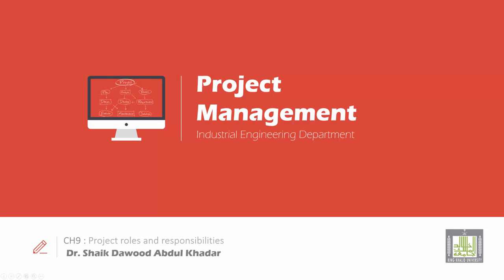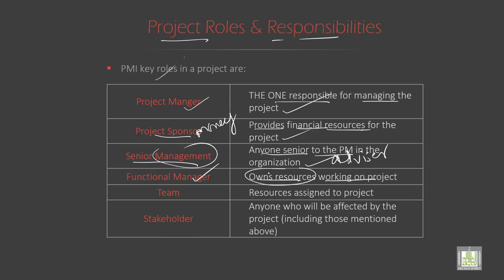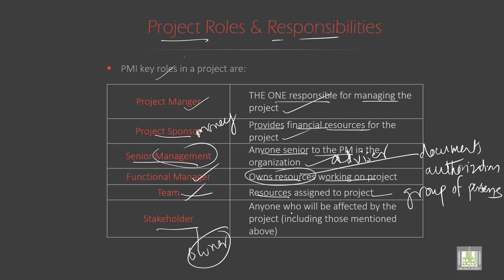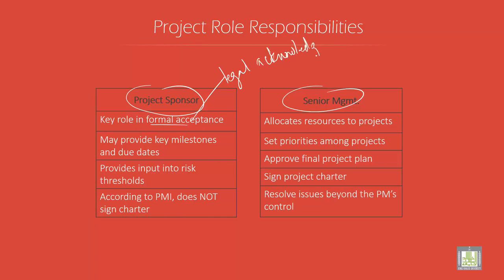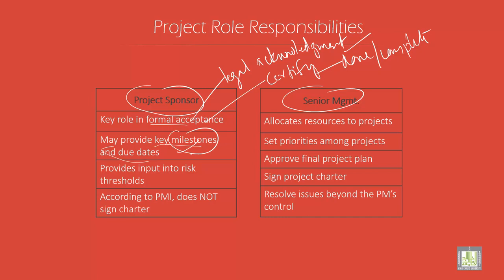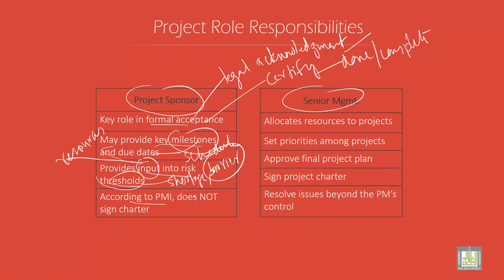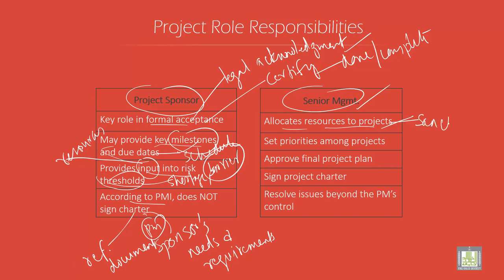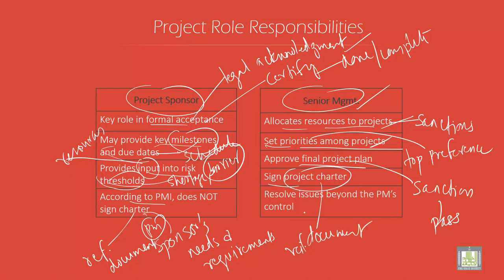Project Management | 9-1 | responsibilities - 1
الوحدة 9 :  Project roles and responsibilities
الدرس1 : responsibilities - 1
Project Roles & Responsibilities
Project Roles & Responsibilities-1